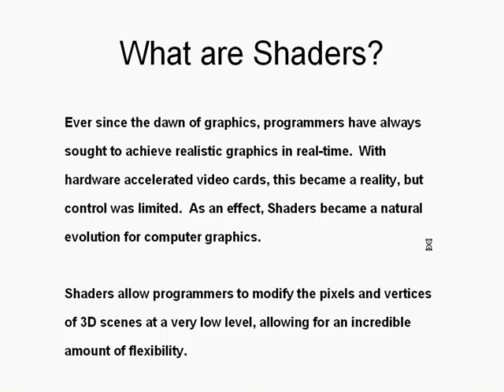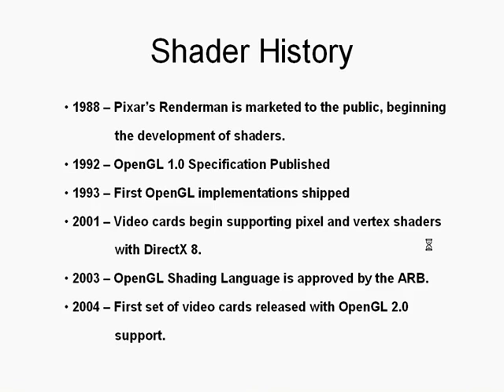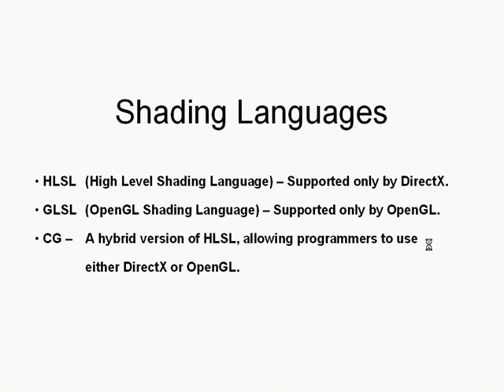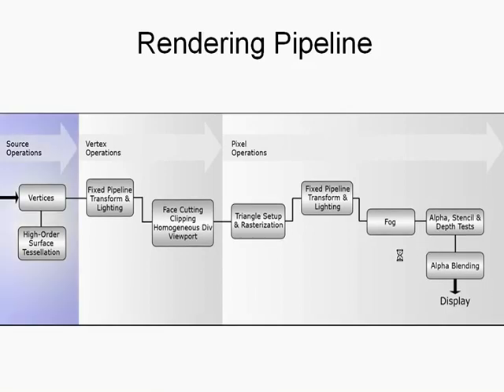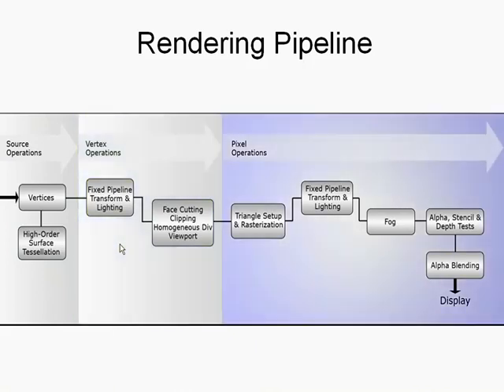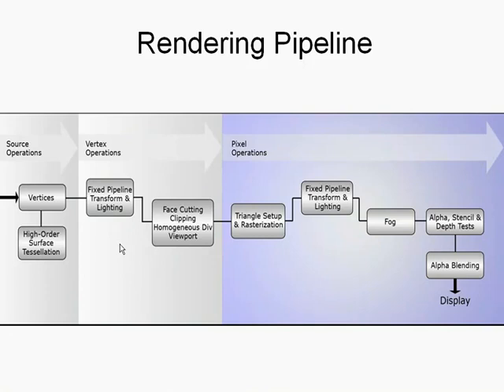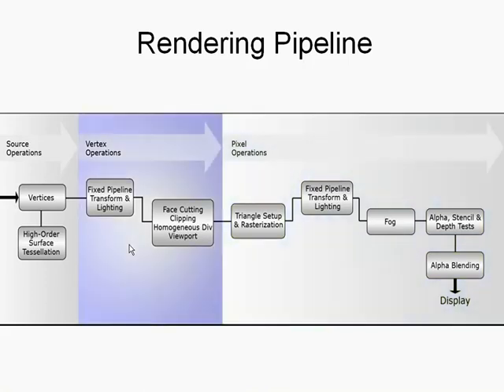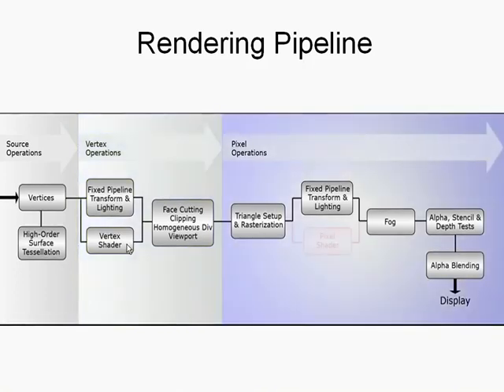🔴 Shader Overview • Model Importer & Viewer • OpenGL Programming • 3D Graphics API • (Pt. 57)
00:00 - Taking Control of Pixels with Shaders
01:54 - Manipulating Vertices and Pixels with Shaders
03:43 - Real-Time Polygon Manipulation
05:27 - The Evolution of Shading Languages
07:11 - Understanding Shading Languages
09:04 - Benefits of an IDE for OpenGL C++ Applications
10:50 - Rendering Pipeline Explained
12:33 - Transforming 3D Data into Pixels
14:14 - Manipulating Vertices and Writing a Phong Shader
16:01 - Handling Lights in a Pixel Shader
17:41 - Introduction to Shader Programming

Learn OpenGL Programming for Beginners - Model Importer & Viewer - Shader Overview.

Here we overview the concepts behind shaders, taking a short break from actually discussing OpenGL and focusing on shader development.